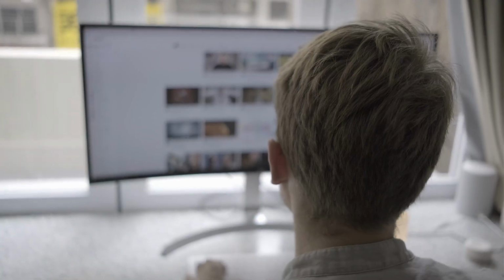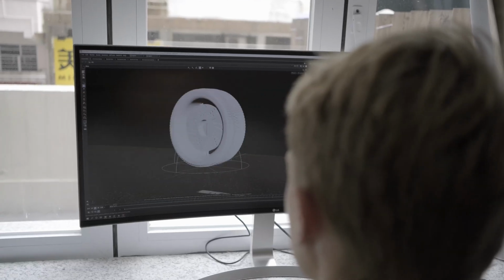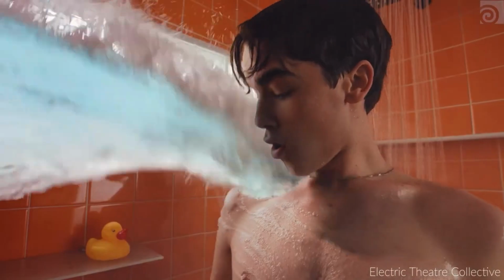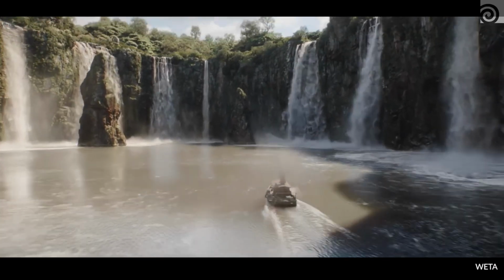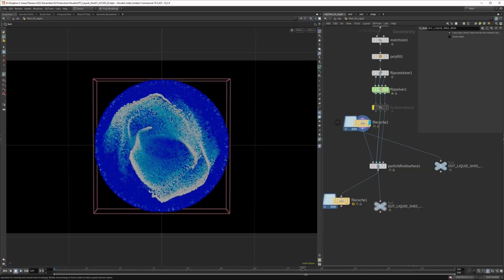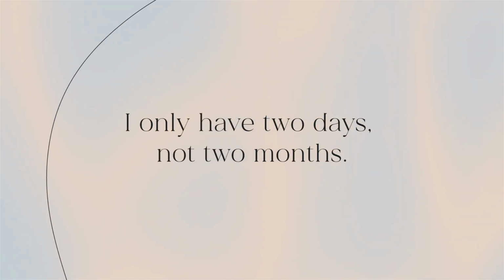I learnt world's hardest 3D software in 2 days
Here are my tips for learning things quickly. I had just two days to learn Houdini (SideFX) and had to take on the challenge of learning in a super short period of time.